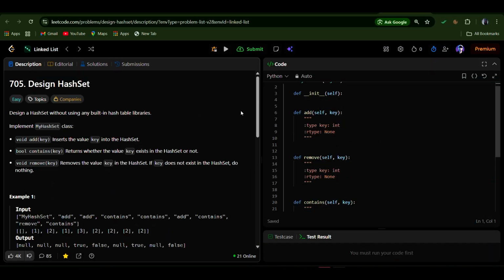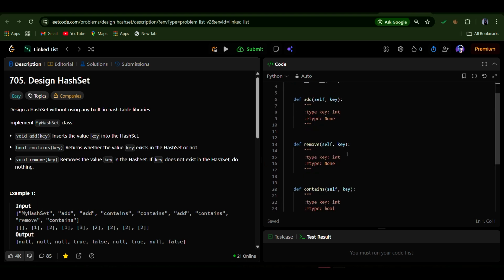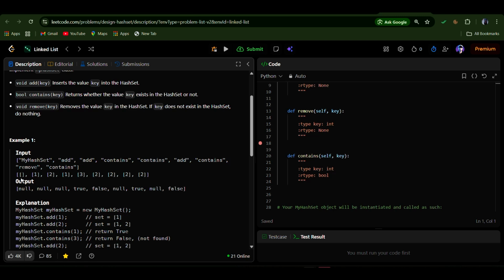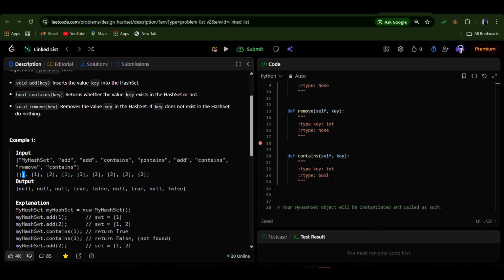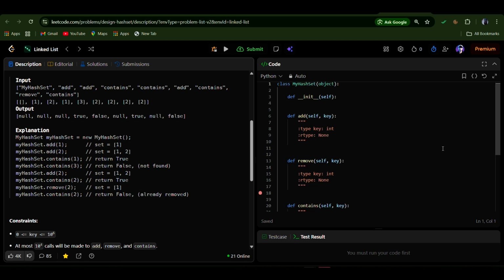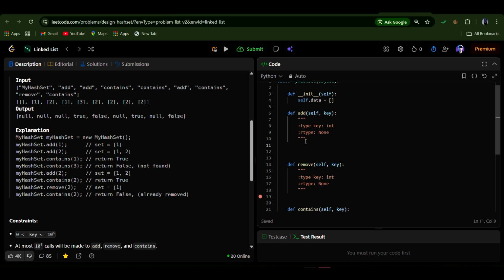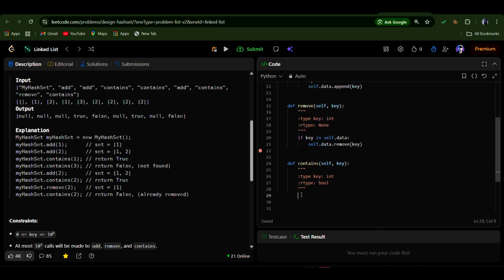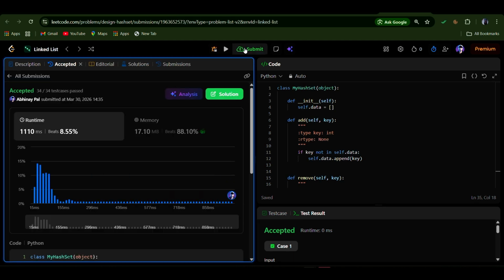LeetCode 705: Design HashSet | Build HashSet From Scratch (No Built-ins) | O(1) Operations 🔥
🚀 Master LeetCode 705 – Design HashSet in under 20 minutes!
Learn how to build a complete HashSet from scratch without using any built-in hash table libraries – exactly the kind of design question Google, Amazon, and Meta love to ask in coding interviews!

✅ What you’ll learn:
• Why you can’t just use Python’s set() or Java’s HashSet in interviews
• Two approaches: Super-simple boolean array (O(1) time, easy) vs Real-world bucket + linked list chaining (proper hashing)
• Custom hash function, collision handling, add/remove/contains
• Complete code walkthrough (Python + Java)
• Time & Space complexity deep dive + trade-offs
• Follow-up questions interviewers ask next

Drop your preferred language (Python/Java/C++) in the comments 👇 and tell me which approach you liked more!